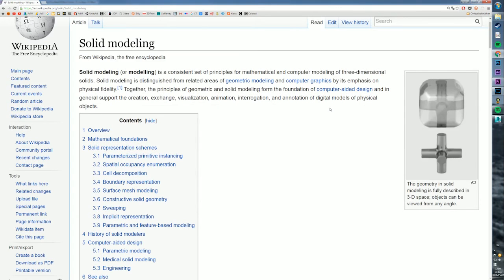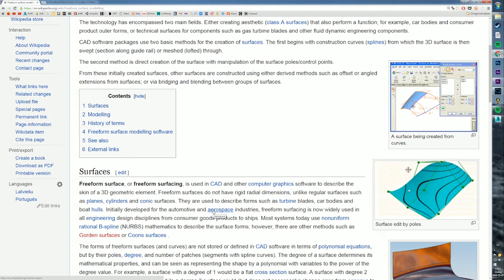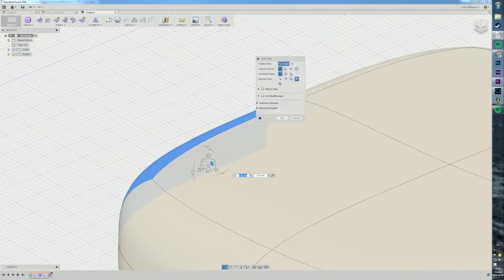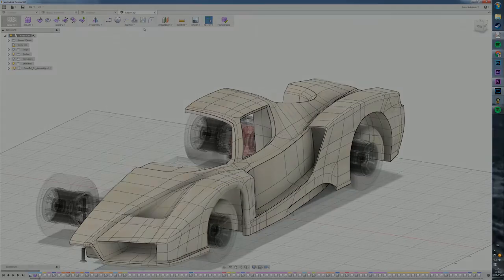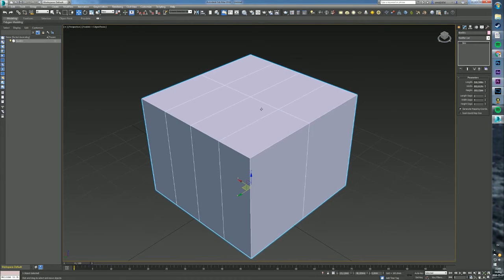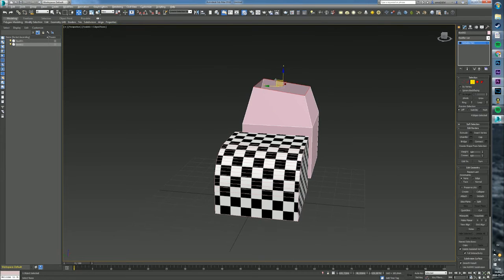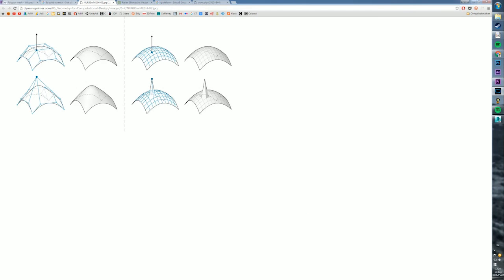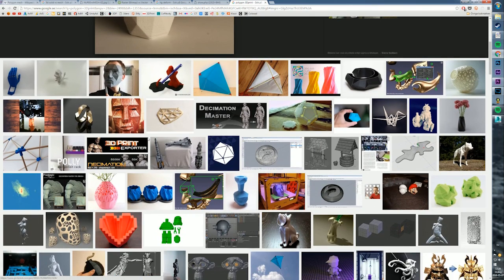Guide to 3D modelling formats (Solids, Surface, Mesh)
Are you new to 3D and want to understand 3D-file formats commonly used for 3D Printing better?

This guide/walk-through should help at least getting a better understanding of what everything is and how you can use the formats for your projects.

These links (if you buy something) gives me a tiny kickback. Won't cost you a penny more, but support me creating content!